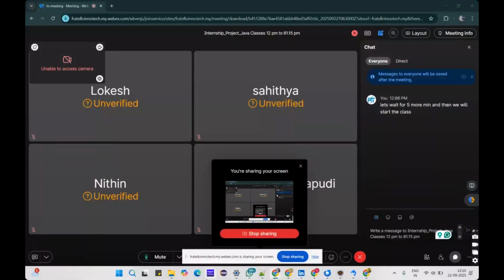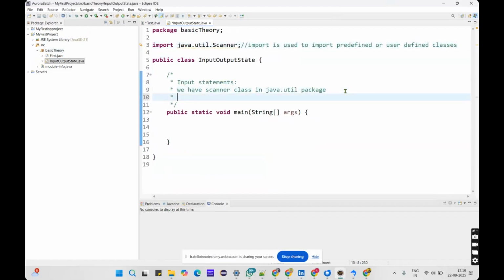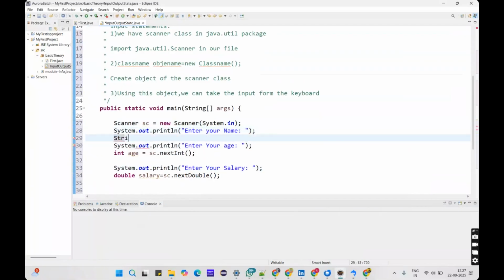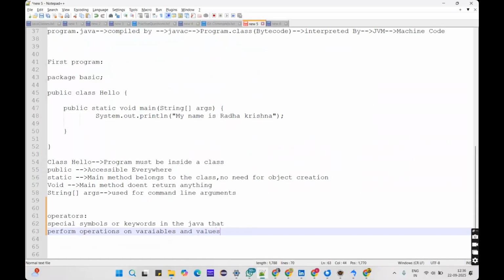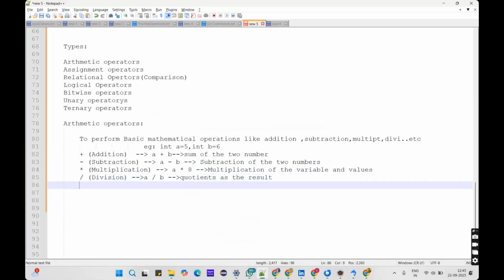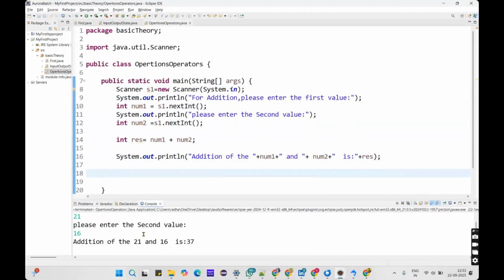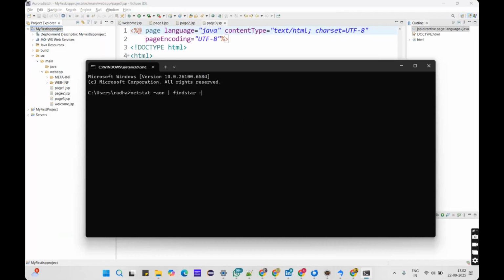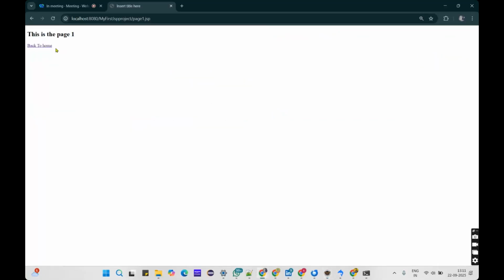Internship Java Session 3 - 20250922